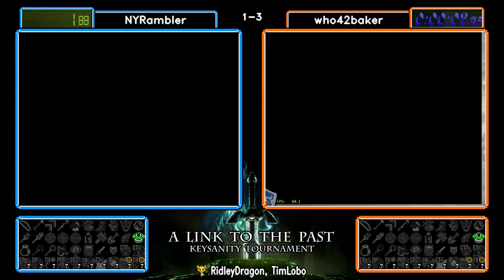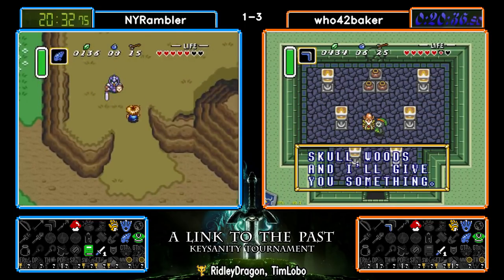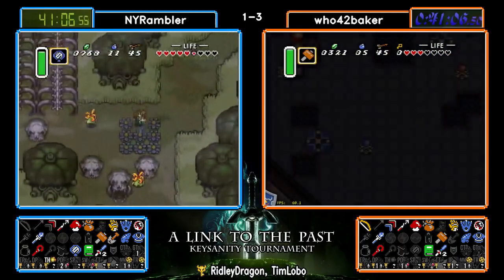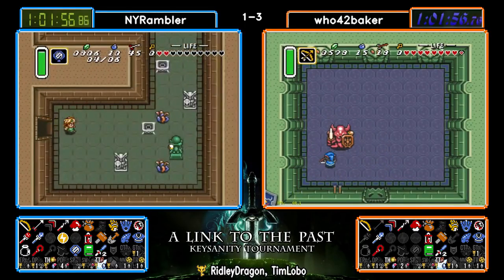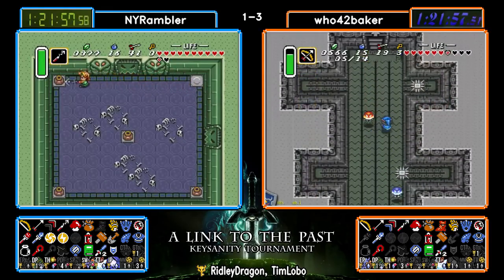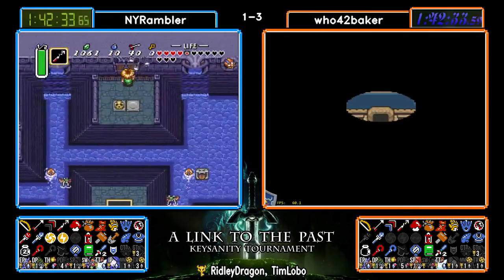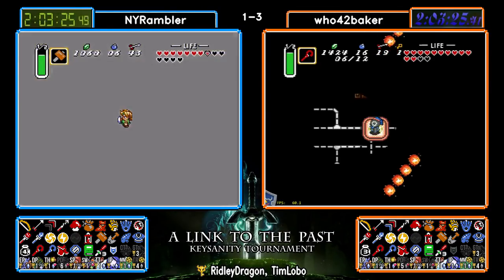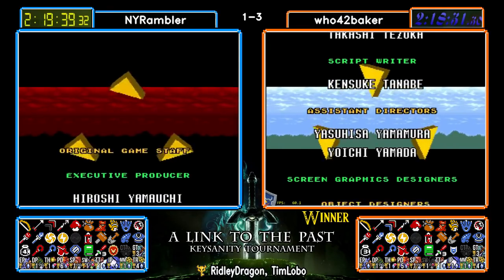NYRambler vs who42baker. ALTTPR Keysanity Tournament 2018